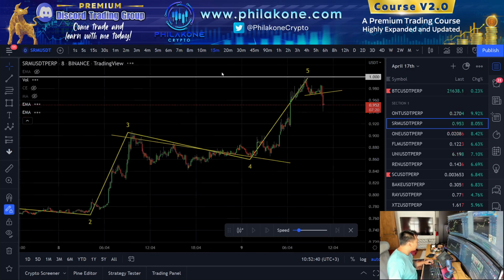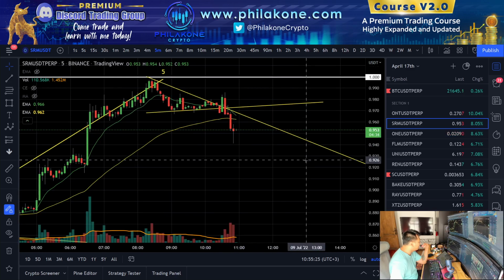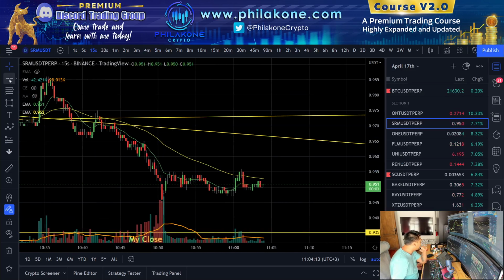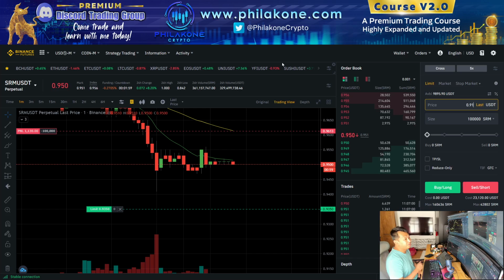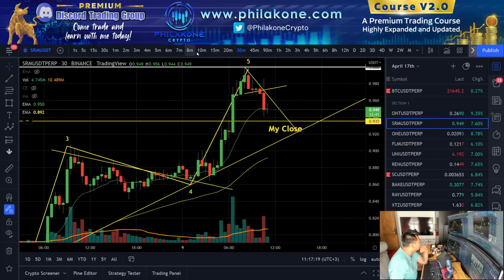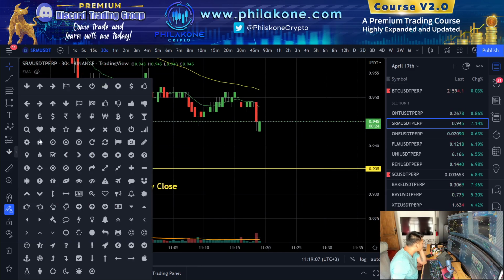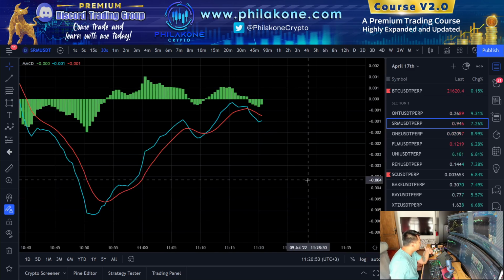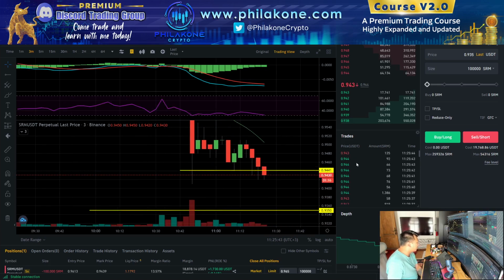LIVE DAY TRADING CRYPTO. SHORTING SRM, +$1,200 PROFIT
Here I short SRM. One of the most annoying closes I've seen. See how I manage my emotions and keep control.

Use password: Philakone
Come trade and learn with me in the discord group and through my courses.